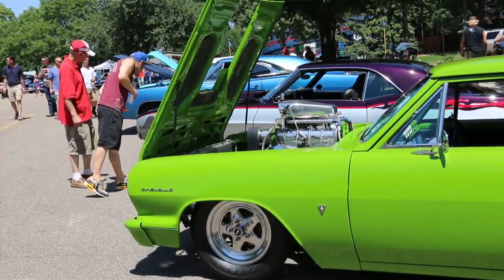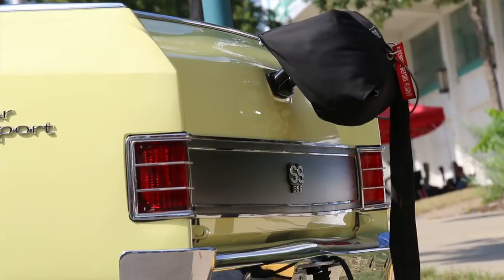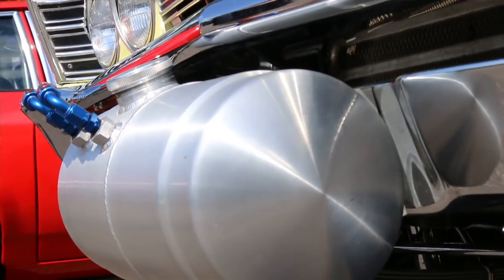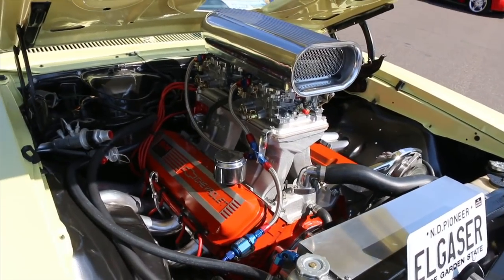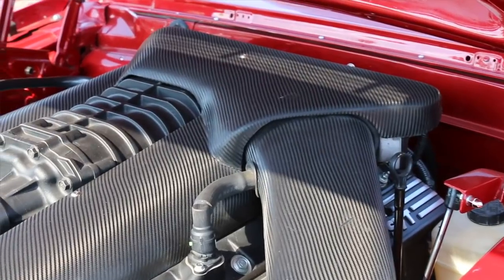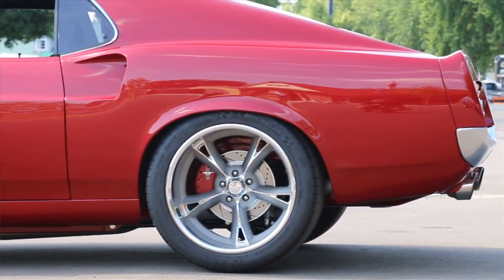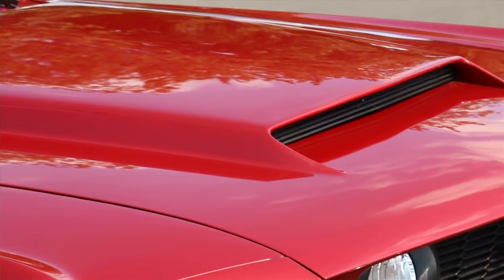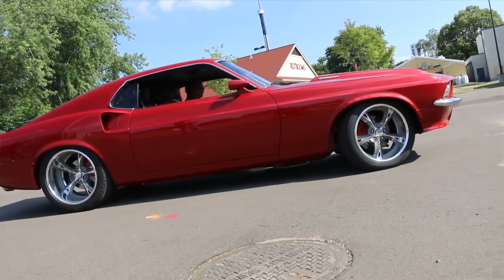Street Machine Summer Nationals Part 1 of 3 - V8TV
The Street Machine Summer Nationals is a huge Classic, Muscle Car, and Hot Rod event in St. Paul, Minnesota where a reported 7000 cars and thousands of gear heads get together for some high horsepower fun in the sun.   There is cruising, dyno runs, an autocross, vendors, and just about anything a car enthusiast could want.    We spent some time checking out some of the cars and meeting the people that make this such a fun event.

Produced by Kevin Oeste and V8TV Productions, Inc.   -